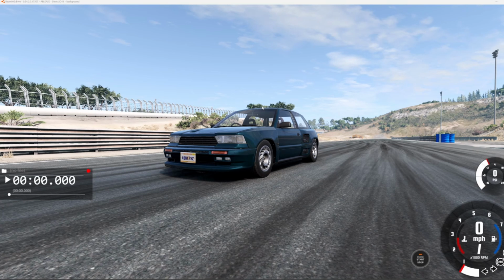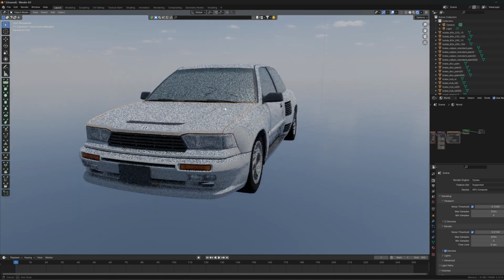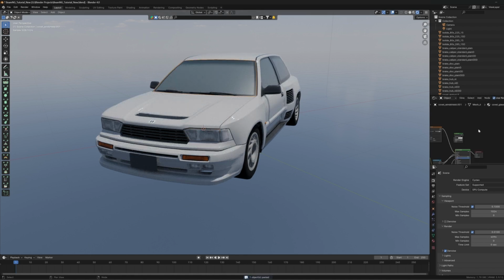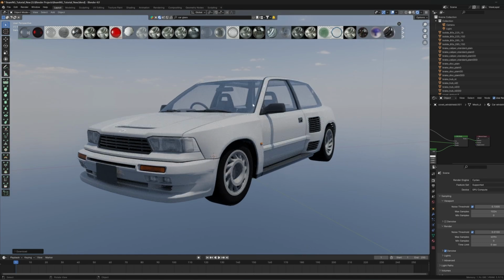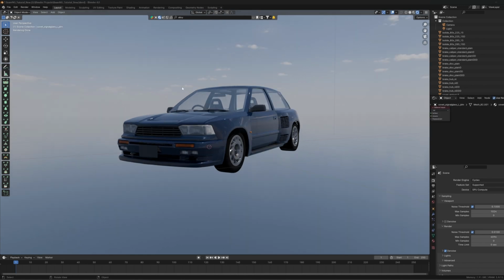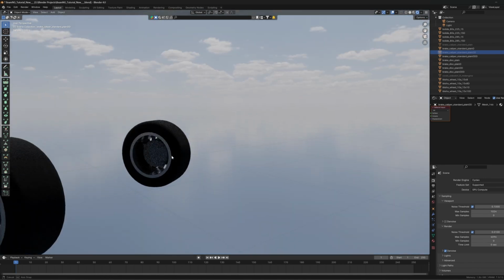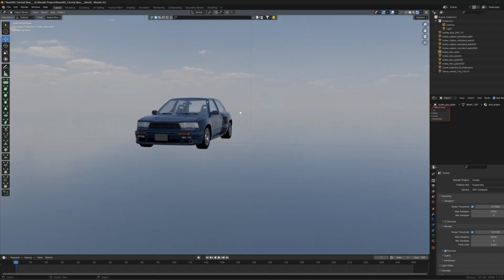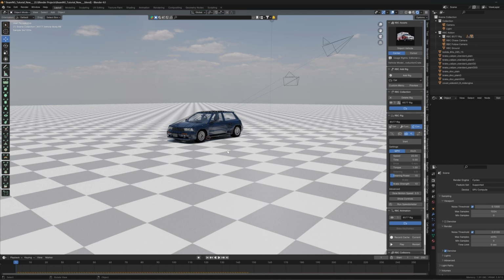Rig Beam NG Cars in Blender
In this tutorial I will show you the most efficient way to export cars form Beam NG drive out into Blender, I will also show you how I rig them.